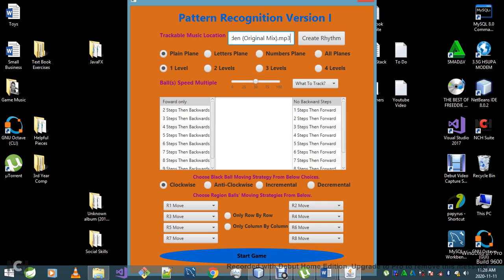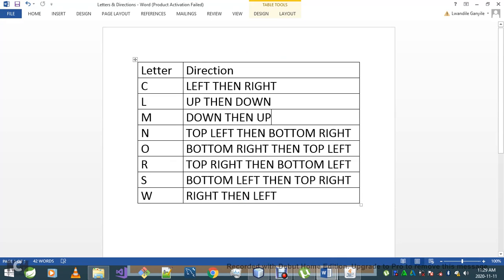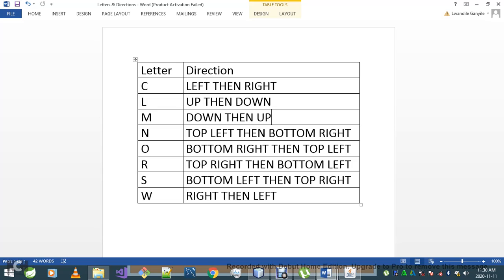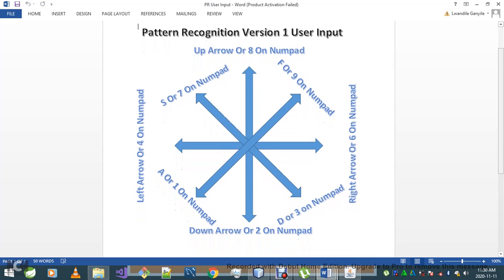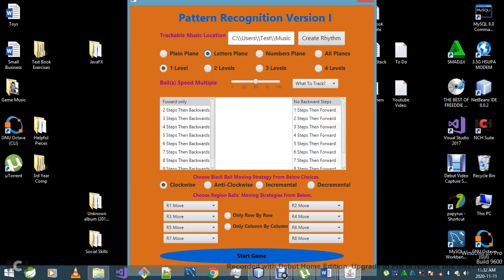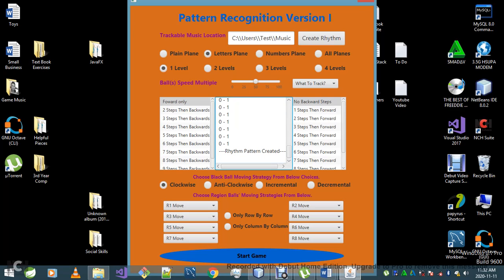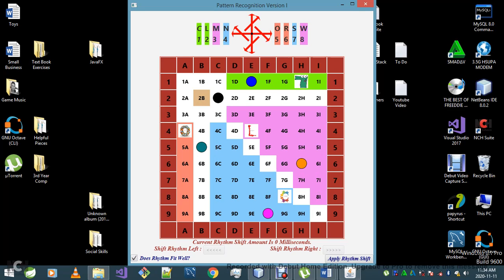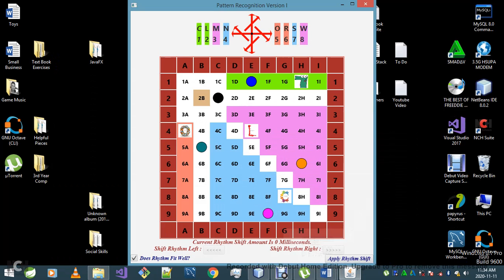Pattern Recognition Version 1 Episode 4